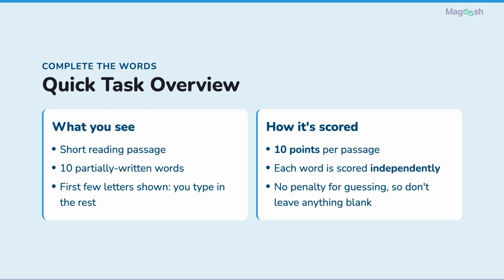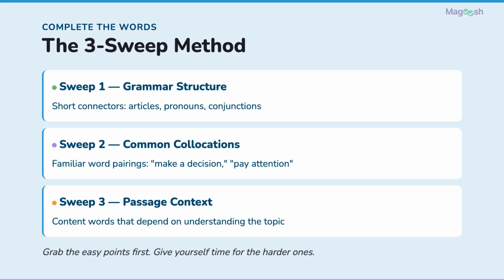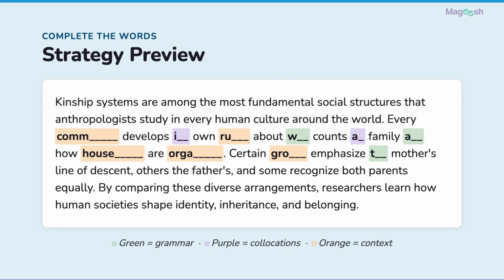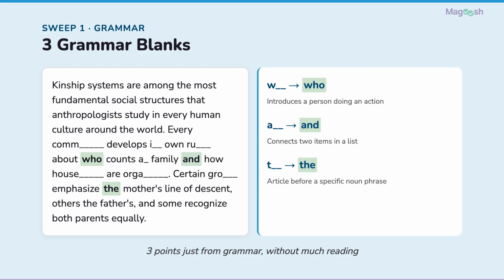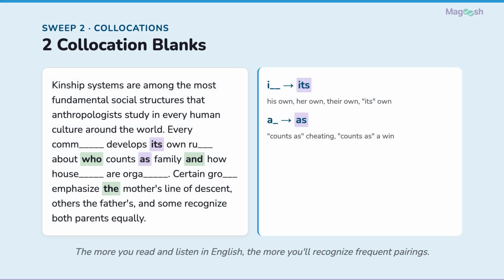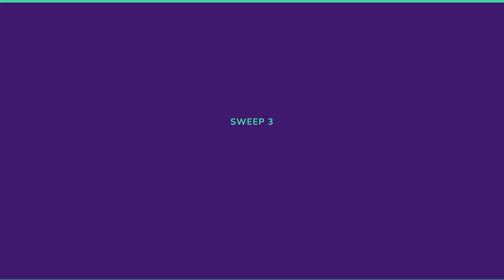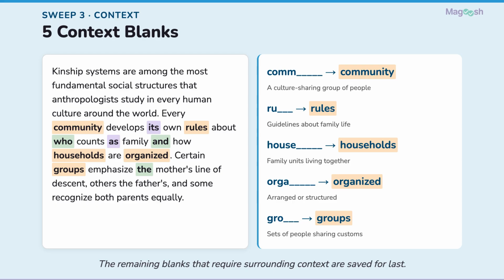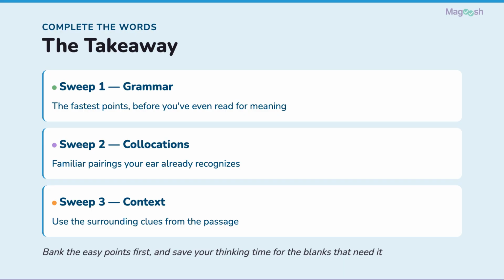TOEFL Reading: Complete the Words - The 3-Sweep Method for a Higher Score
*** Try answering an official Complete the Words question on Magoosh! ***

On TOEFL Reading "Complete the Words," the clock can unravel you if you work the blanks in order instead of approaching them strategically. In this video, you'll learn the 3-Sweep Method: a three-pass strategy that banks the easiest points first and saves your real thinking time for the blanks that actually need it.

We cover:
- Why solving blanks in order makes Complete the Words harder than it needs to be
- Sweep 1 — Grammar: locking in short function words (articles, pronouns, conjunctions) first
- Sweep 2 — Collocations: using familiar word pairings for fast wins
- Sweep 3 — Context: reading for meaning once the passage has taken shape
- A full worked example of a passage, solved in three clean passes

TIMESTAMPS
0:00 TOEFL Reading: Complete the Words
0:23 Quick Task Overview
0:49 The Common Pitfall
1:22 The 3-Sweep Method
1:59 Practice:  Let's Try It
2:13 The Passage
2:29 Strategy Preview
2:53 Sweep 1: Grammar Structure
3:02 Solving the Grammar Blanks
4:15 Sweep 2: Common Collocations
4:30 Solving the Collocation Blanks
5:28 Sweep 3: Passage Context
5:45 Solving the Context Blanks
7:20 The Takeaway
7:56 Magoosh TOEFL Premium